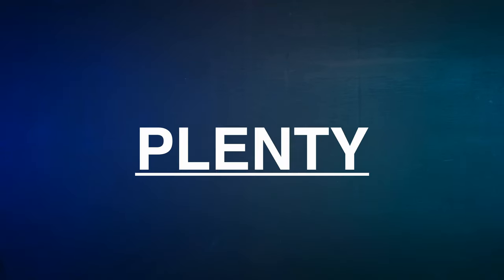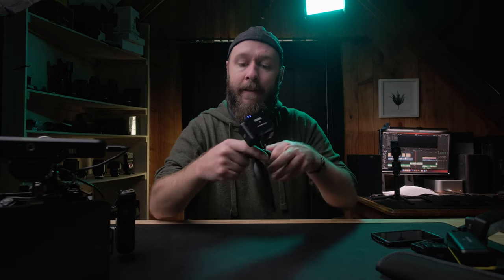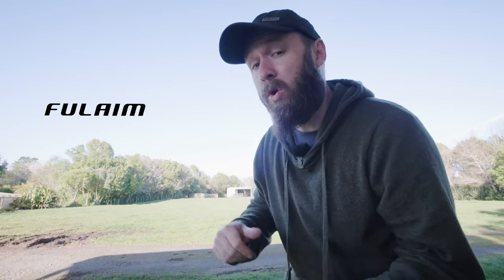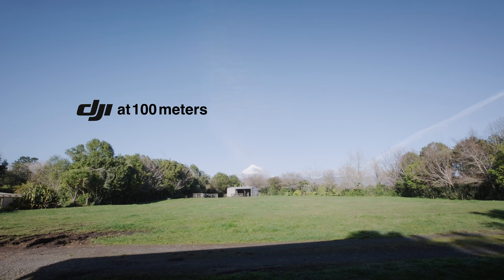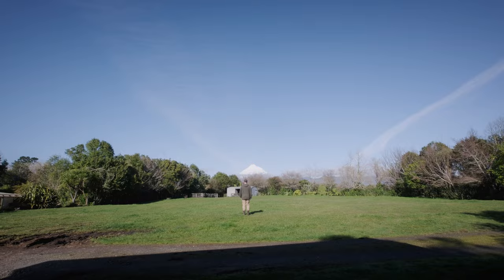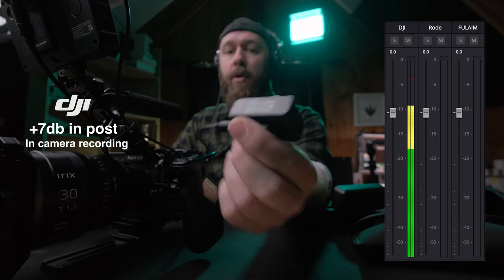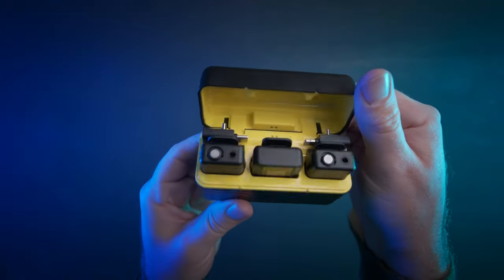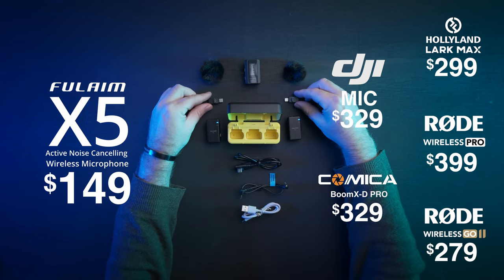What is the best cheap wireless microphone? - FULAIM X5 Review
There are a lot of great quality wireless microphones around at the moment, but one of them is half the price for maybe the exact same quality - The FULAIM X5 Wireless Microphone

My cameras
- Fujifilm XH2s
My lens
- Fujifilm 33mm f/1.4
- Fujifilm 18-120mm f/4
- Fujifilm 10-24mm f/4
- Fujifilm 50-140mm f/2.8
Tripod
- Manfrotto BeFree
Studio Lights
- Godox SL60W
- Aperture RGB
Microphones
- Rode Wireless Go II
Bag
- Peak Design Travel Backpack 45L